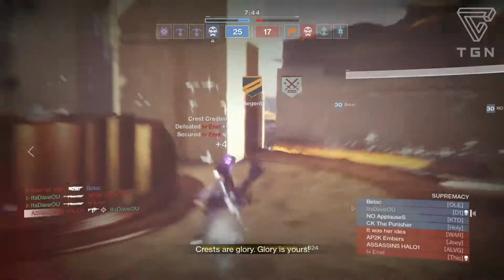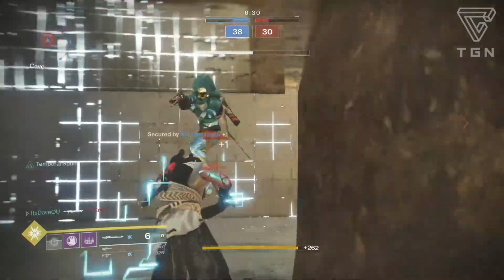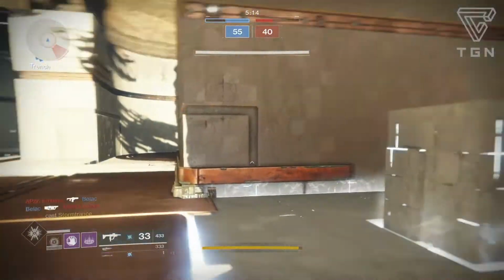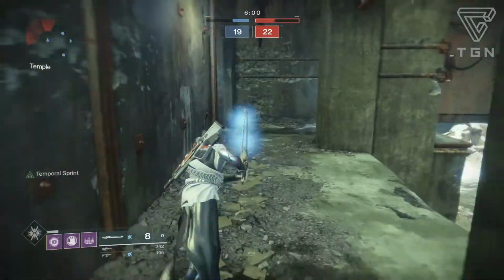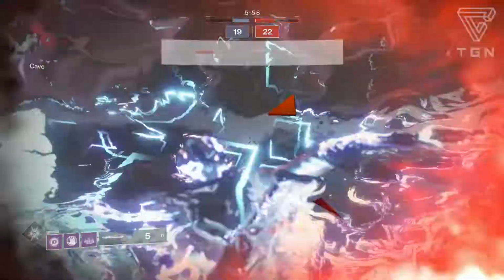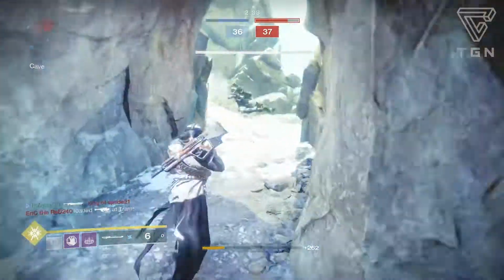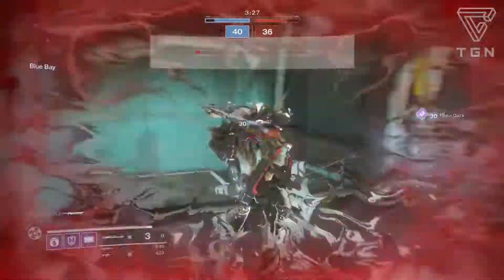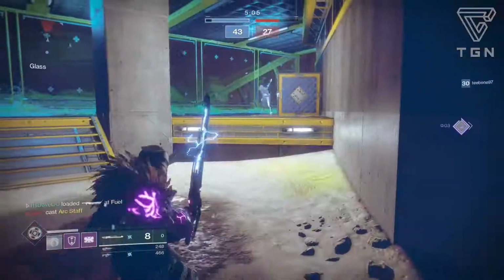Destiny 2: Worldline Zero Exotic Review! | New Exotic Sword Gameplay & Quest! (Warmind)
Here's my Review of the New Exotic Sword to come in Warmind, the Worldline Zero! This sword is made of Vex technology, which allows you to teleport to your opponents!